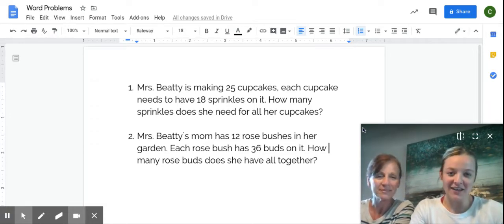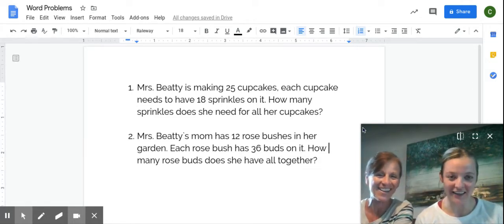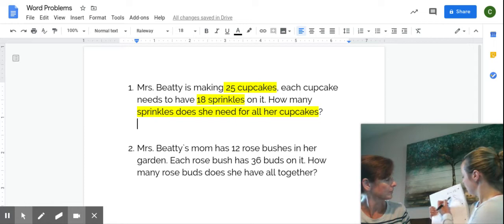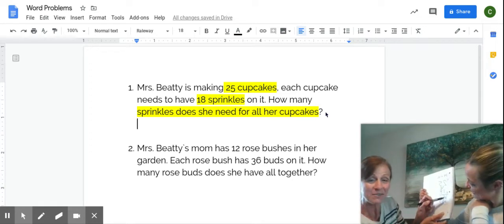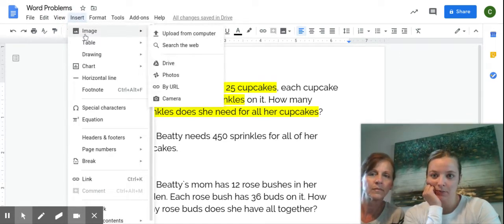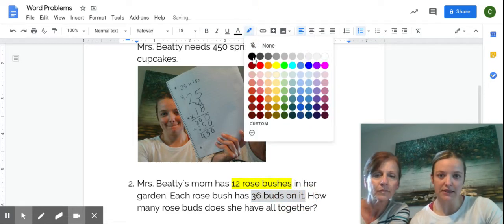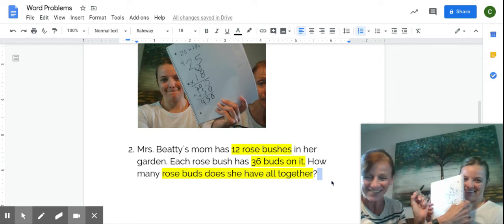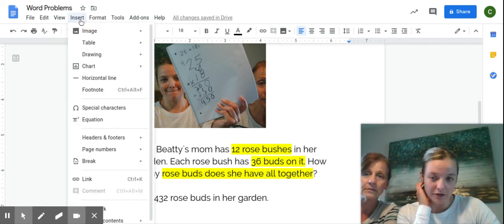Word Problems - SPECIAL GUEST